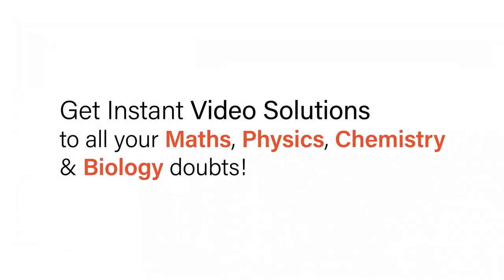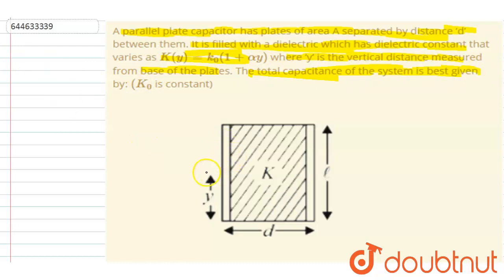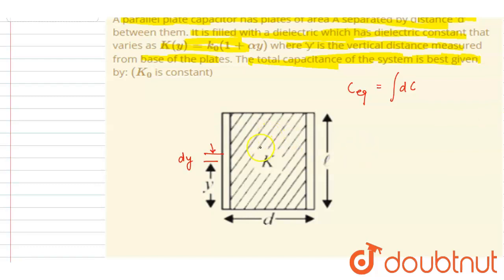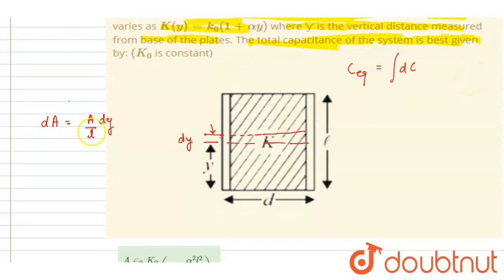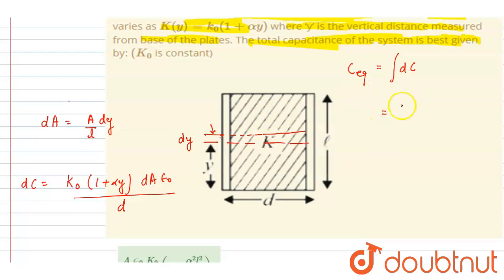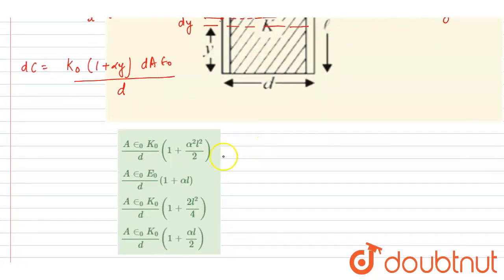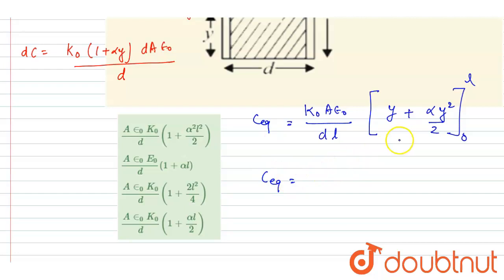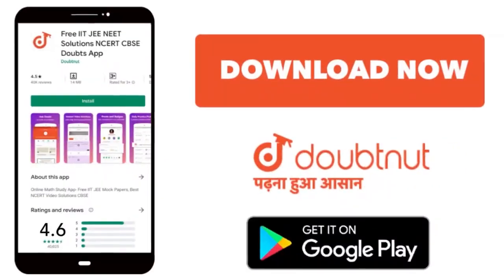A parallel plate capacitor has plates of area A separated by distance ‘d’ between them. It is fi...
A parallel plate capacitor has plates of area A separated by distance ‘d’ between them. It is filled with a dielectric which has dielectric constant that varies asK (y) = k _(0) (1+ alpha y) where ‘y’ is the vertical distance measured from base of the plates. The total capacitance of the system is best given by: (K _(0) is constant)
Class: 12
Subject: PHYSICS
Chapter: JEE MAIN REVISON TEST-23
Board:IIT JEE

👉 Have Any Query? Ask Us.